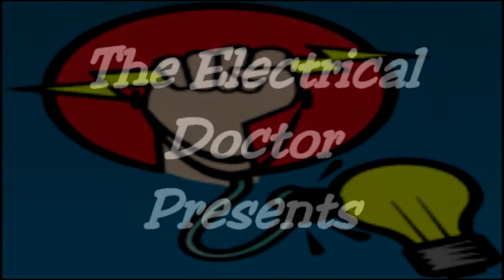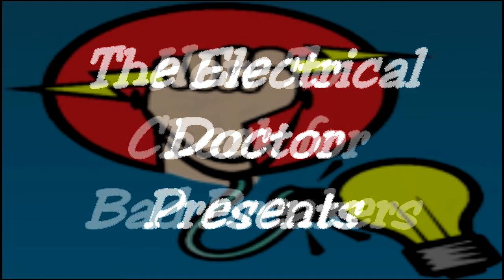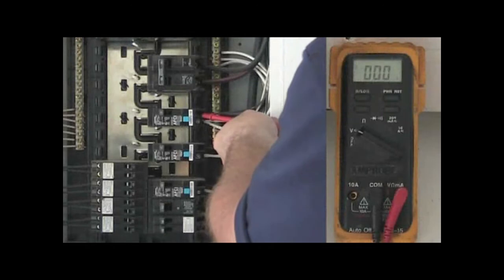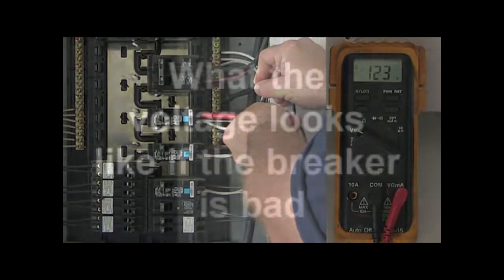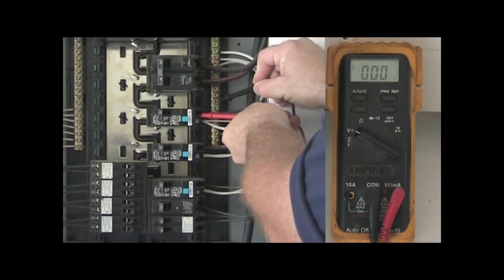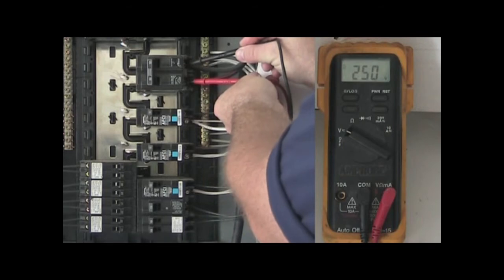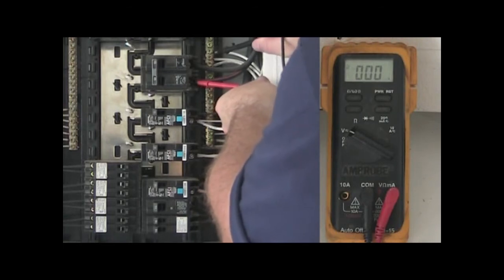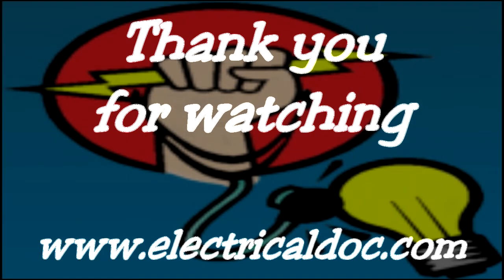Checking for a bad breaker (Updated Version)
This is a short video on how to check for bad or failing breakers in your electrical panel.